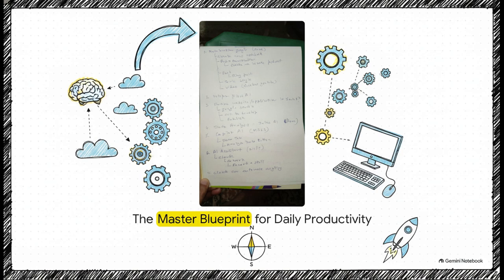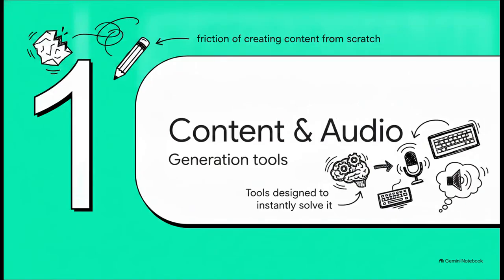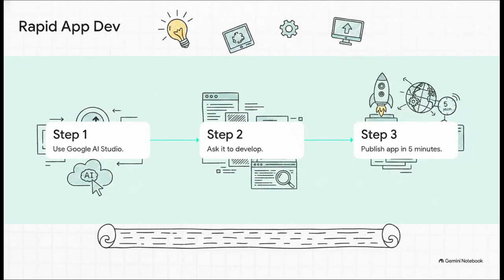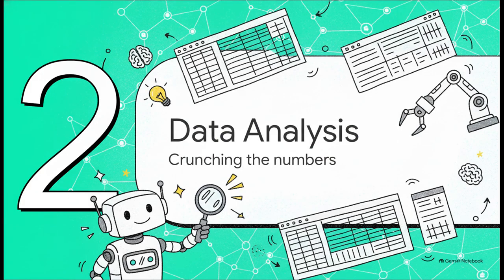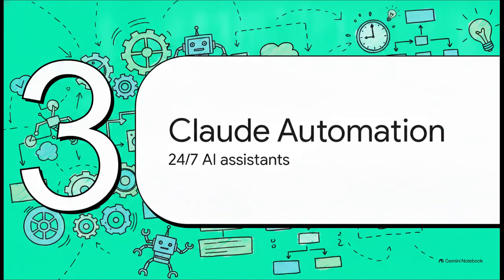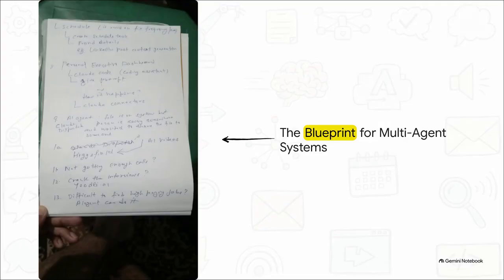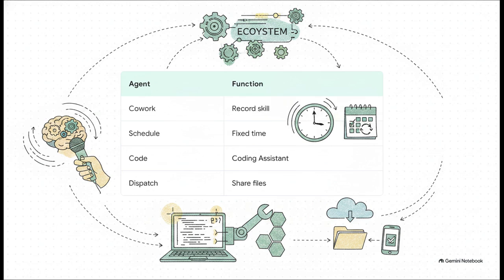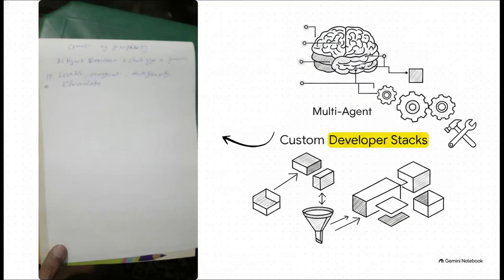Daily AI Productivity Tools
Stop working harder. The age of "Agentic AI" is officially here, and in this video, we are breaking down the 14 ultimate AI tools for daily productivity that anyone can use to work 10x smarter in their office, business, personal, or study life! 🚀

Whether you are a student trying to ace your exams, a professional looking to get more job interviews, or a business owner wanting to automate your daily repetitive workflows on autopilot, these tools will save you 20+ hours every single week. We'll show you exactly what these tools do with simple, real-world examples that require zero technical skills.

📌 DIRECT LINKS TO THE AI TOOLS:
5. M365 Copilot: (Integrated inside Microsoft 365)

⏱️ TIMESTAMPS:
0:00 - Introduction: The Agentic AI Revolution
0:50 - Tool 1: NotebookLM (Your Ultimate Research & Podcast Buddy)
2:15 - Tool 2: Wispr Flow AI (The Voice-to-Text Super-Writer)
3:30 - Tool 3: Google AI Studio (Build Full Web Apps in 5 Minutes!)
4:50 - Tool 4: Julius AI (Your Personal Free Math & Data Analyst)
6:10 - Tool 5: M365 Copilot (Excel Data Analysis Built-In)
7:20 - Tool 6: Claude Cowork Agent (Teach AI to Work For You)
8:45 - Tool 7: Claude Schedule (Automate Tasks on a Fixed Frequency)
10:00 - Tool 8: Personal Executive Dashboard (Connect Your Whole Business)
11:15 - Tool 9: Claude Dispatch (The Ultimate Remote File Assistant)
12:30 - Tool 10: Higgsfield AI (Turn Ideas Into Realistic Social Videos)
13:45 - Tool 11: ATS-Resume GPT (Get Shortlisted for More Jobs)
14:55 - Tool 12: Yoodli AI (Your Free Private Job Interview Coach)
16:15 - Tool 13: Comet by Perplexity (Deep-Dive AI Browser Agent)
17:35 - Tool 14: Lovable + ElevenLabs (The No-Code Full-Stack)
19:00 - Outro: Which Tool Will You Use First?

💬 JOIN THE COMMUNITY:
Which of these 14 tools are you going to try first?